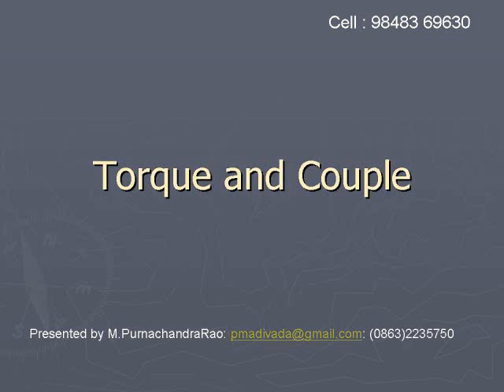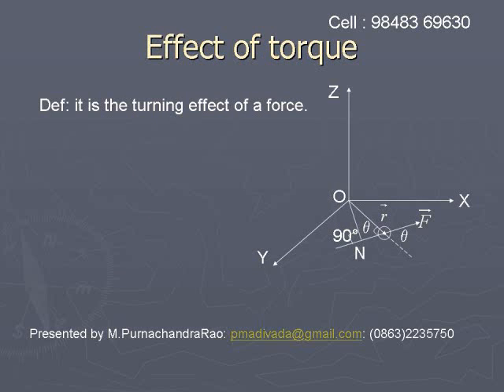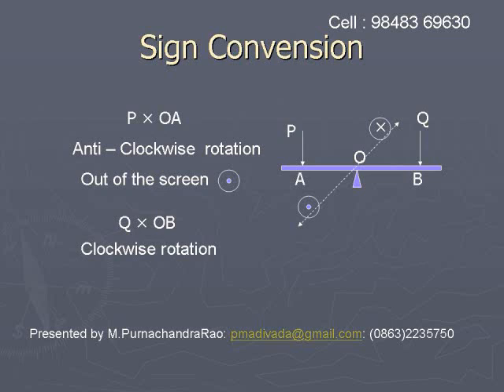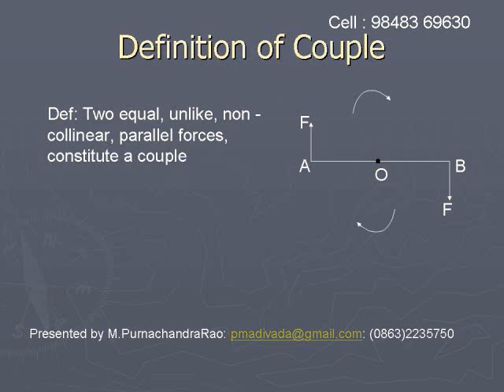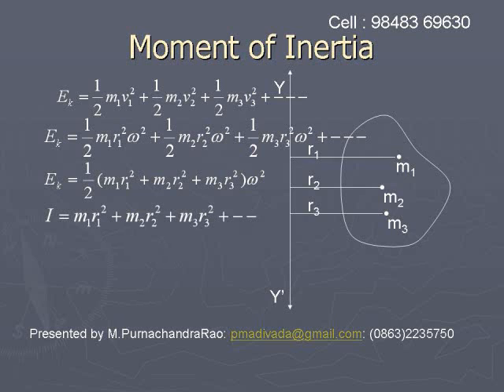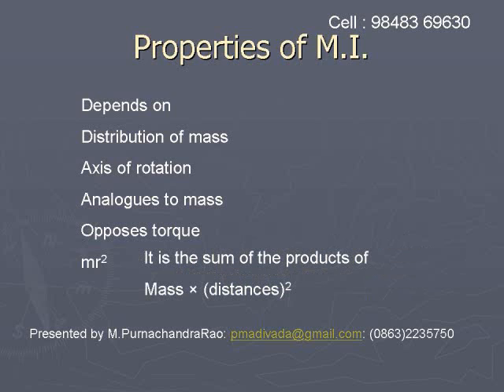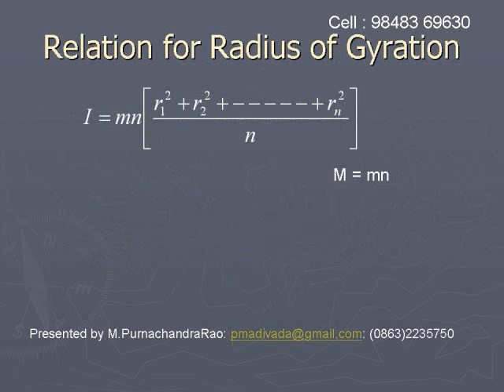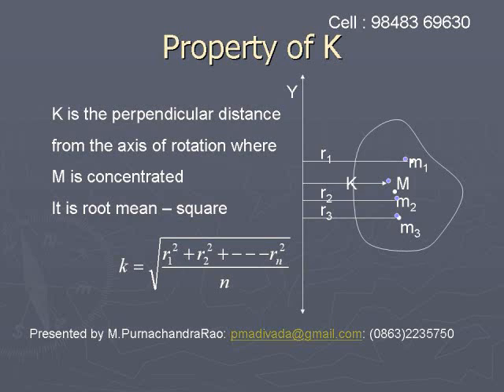10 02 torque and radius of gyration